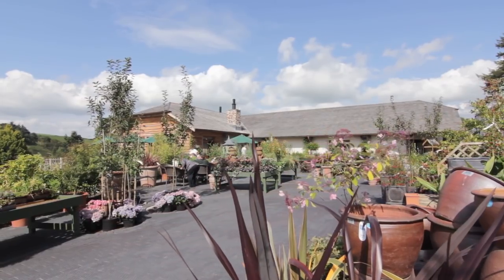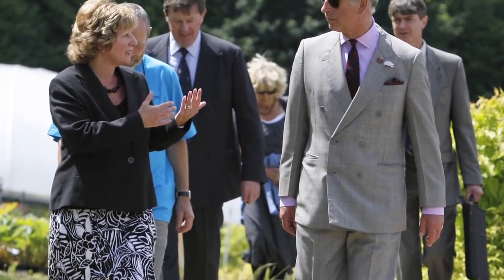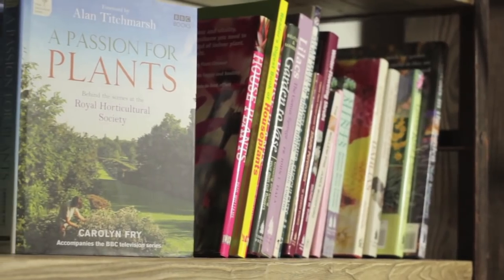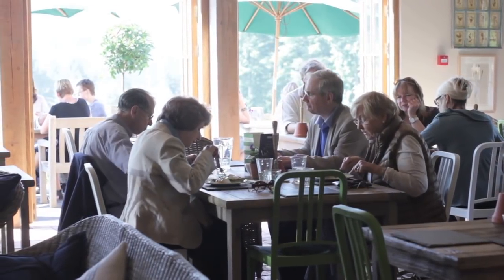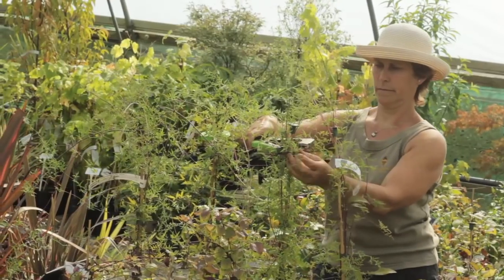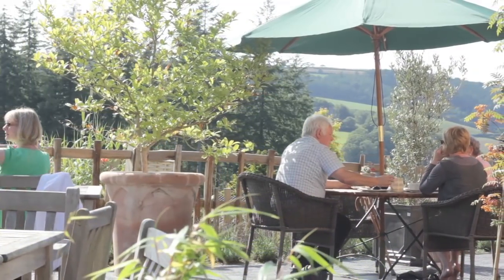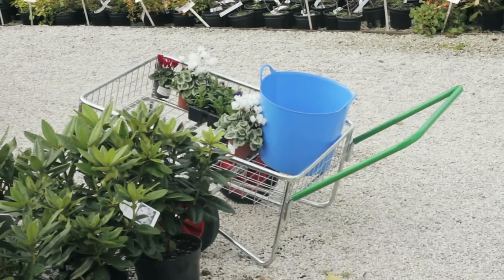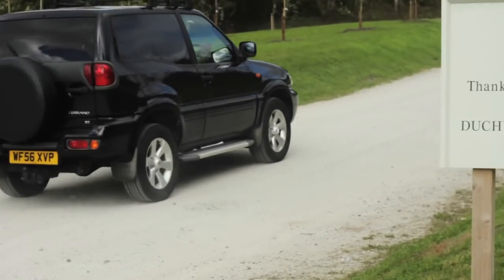Duchy of Cornwall Nursery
As a traditional nursery, we pride ourselves on the range and quality of plants we produce, as well as the friendly, expert advice offered by our staff.

Every year sees changes in our plant range with many new introductions and re-introductions of garden-worthy plants. Categories covered are: Flowering and Foliage Shrubs, Ornamental Trees, Herbaceous Perennials, Alpines, Climbers and good ranges of other sought after plants.

This film highlights the recent transformations at the Nursery including the new Shop/Cafe building, which was opened by the Prince of Wales on July 12th 2011.